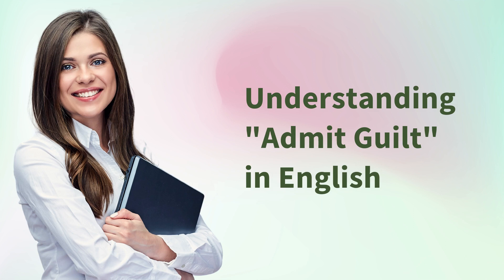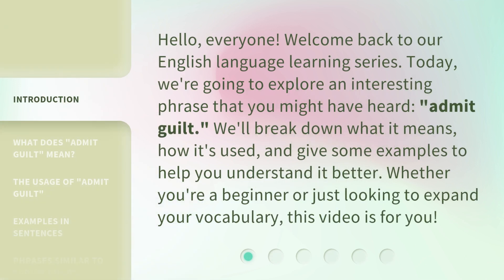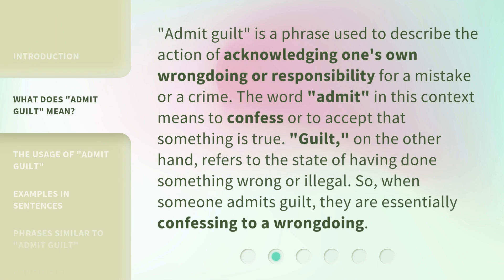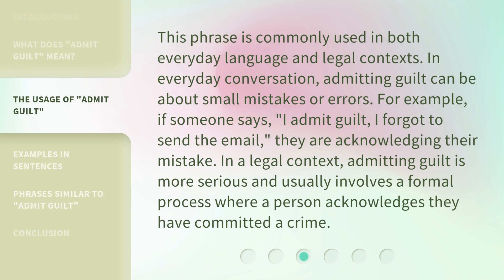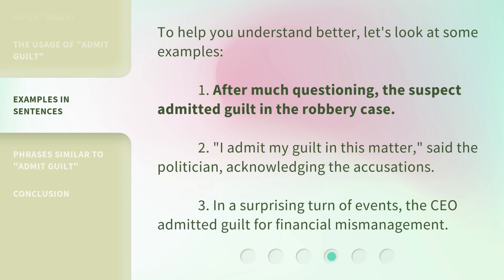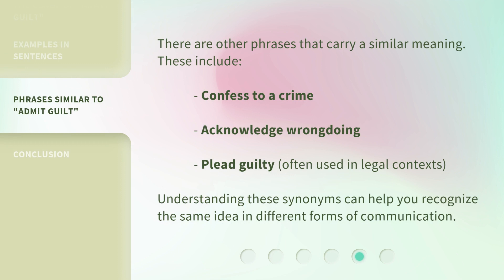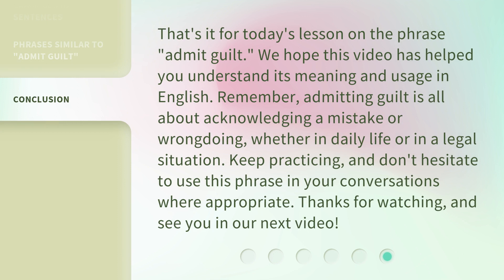Understanding "Admit Guilt" in English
Understanding "Admit Guilt" in English • Learn the meaning and usage of the phrase "admit guilt" in English with examples. Whether you're a beginner or looking to expand your vocabulary, this video will help you understand this interesting phrase better.

00:00 • Introduction - Understanding "Admit Guilt" in English
00:33 • What Does "Admit Guilt" Mean?
01:03 • The Usage of "Admit Guilt"
01:36 • Examples in Sentences
02:02 • Phrases Similar to "Admit Guilt"